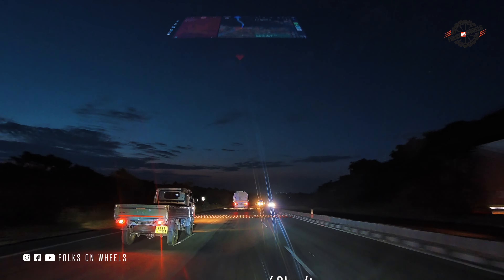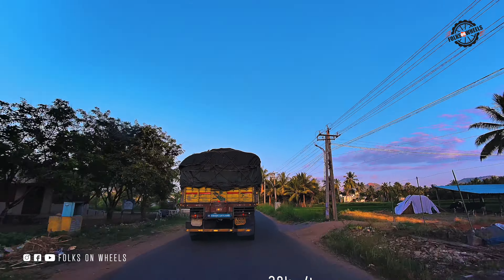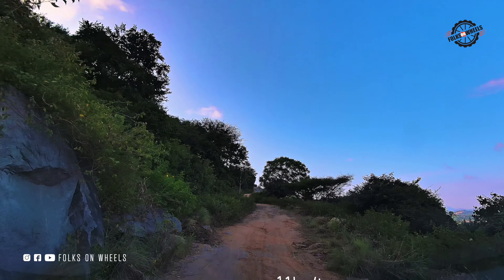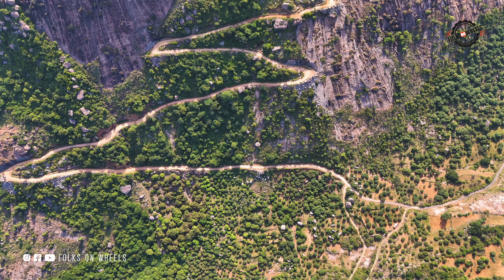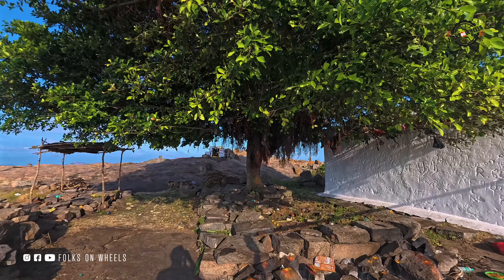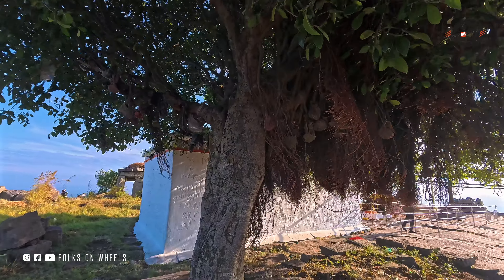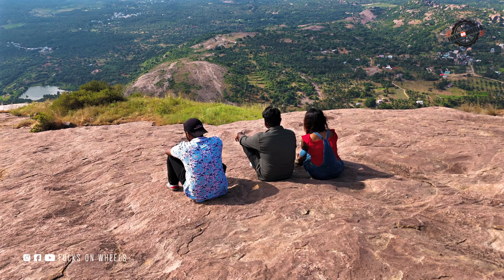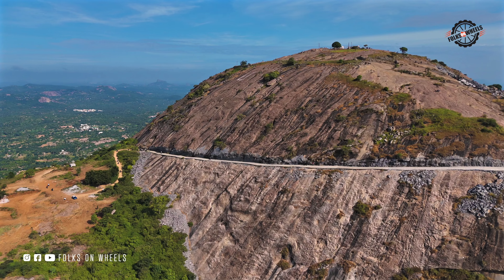Bolumalai Fort Krishnagiri | Bikers Spot | Hidden Gem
Bolumalai Fort. It’s located in Krishnagiri, roughly 80 to 90 kilometers from Bengaluru, making it a perfect quick getaway. It's perfect spot especially for bikers, all the till top can bring the bike.